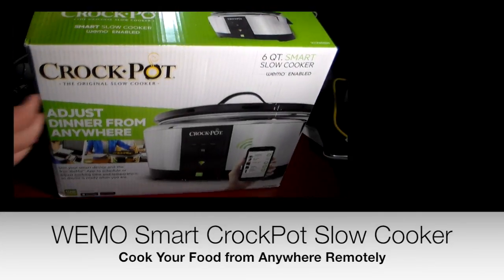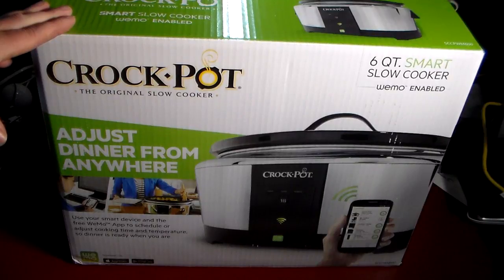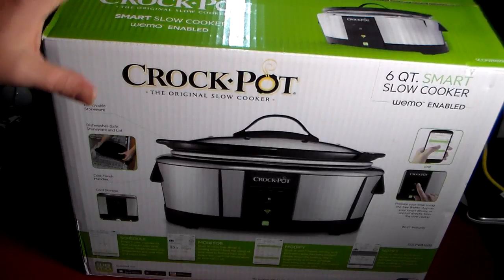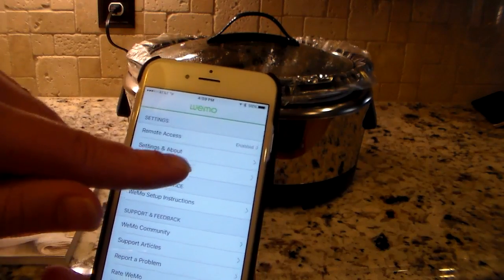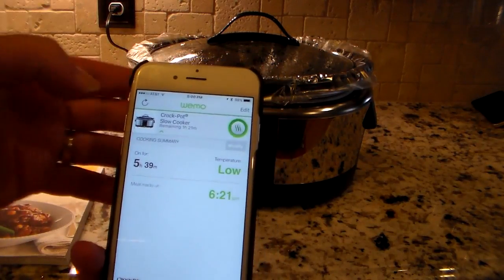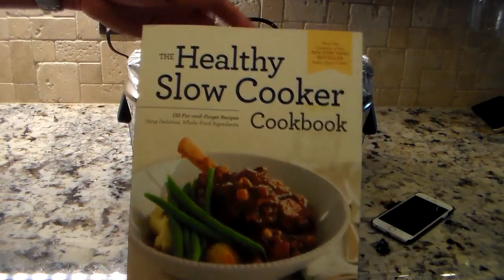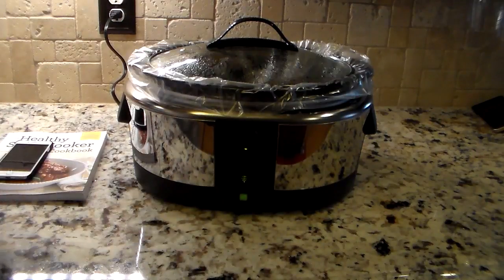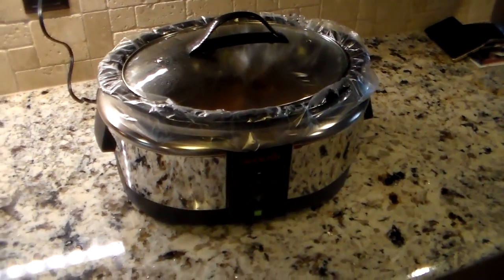WEMO Smart CrockPot Slow Cooker, Cook Your Food From Anywhere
Have a Smarthome? How about a Smart Appliance? Like this WEMO Enabled CrockPot Slow Cooker? Cook your food from anywhere in the world!

Product Link
Amazon US CrockPot
Slow Cooker Liners
Recipe Book

Adjust cooking time, temperature, shift to warm or turn off using the Free WeMo App from your smart device
Free WeMo App available for Apple(iOS 7 and higher) and Android(4.0 and higher) devices
Connect from anywhere with 3G / 4G / Wi-F
6-quart capacity, cool-touch handles and built-in cord storage
Dishwasher-safe stoneware and glass lid